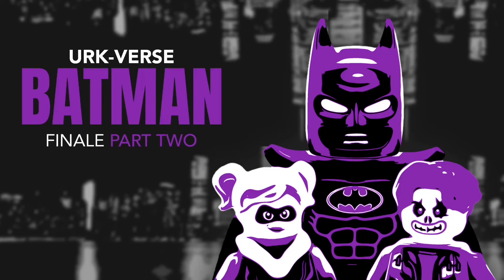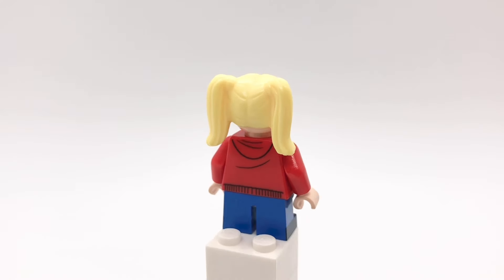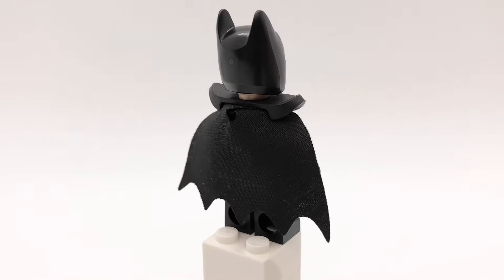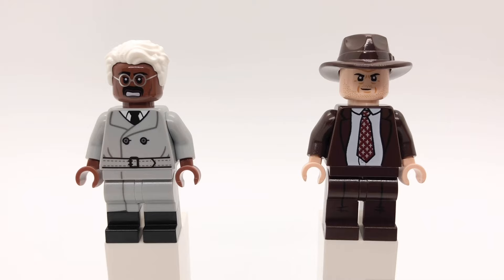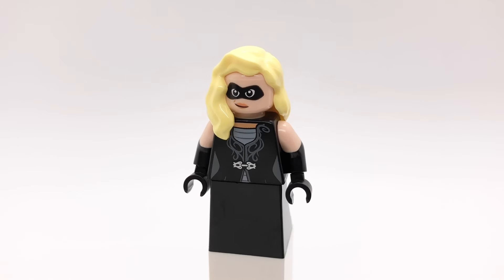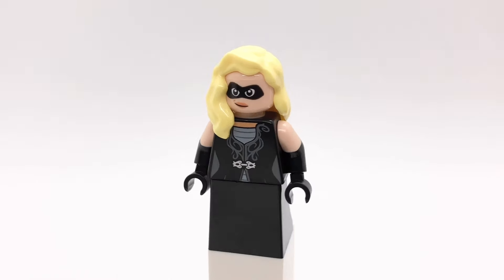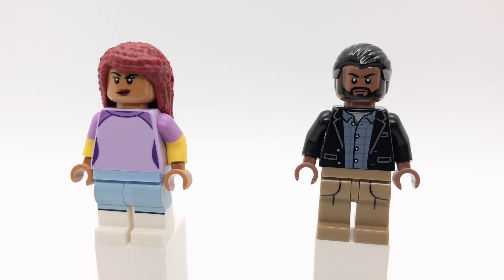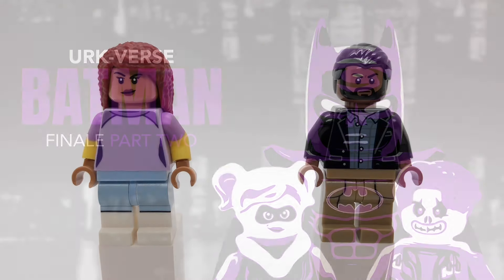LEGO Urk-Verse Batman Finale Part Two (Joker, Harley Quinn, Catwoman, and More Custom Minifigures)!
Check out the Part Two outline! I would recommend opening on a computer or using the Google Docs mobile app and turning on “Print Layout” for the best look. Otherwise, the spacing will look a little weird

Also, there are a couple weird moments with the audio in this video, so sorry about that!